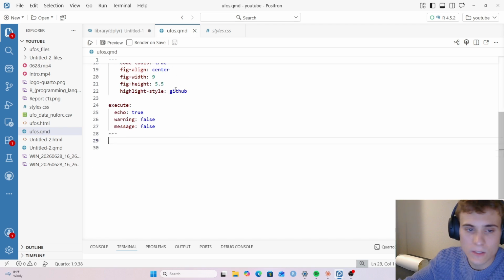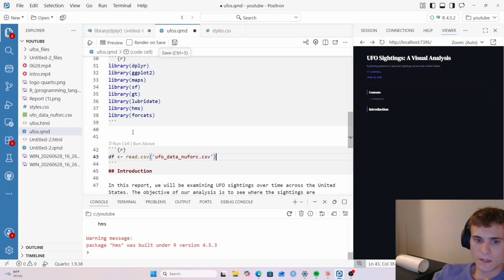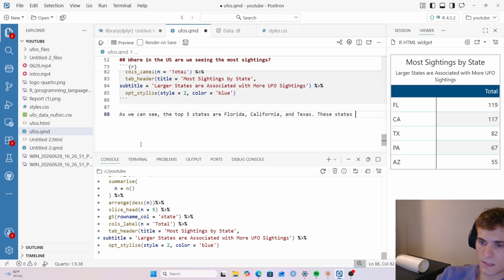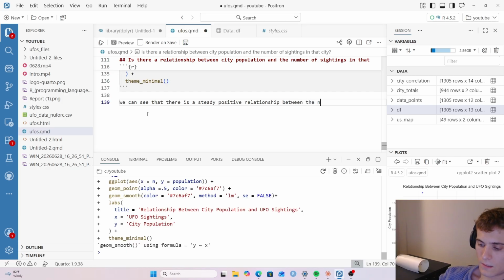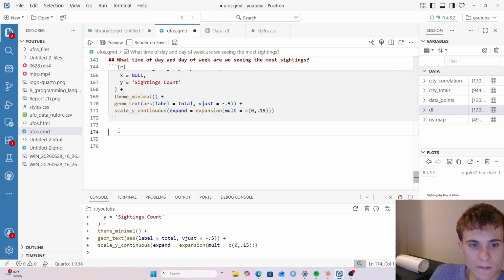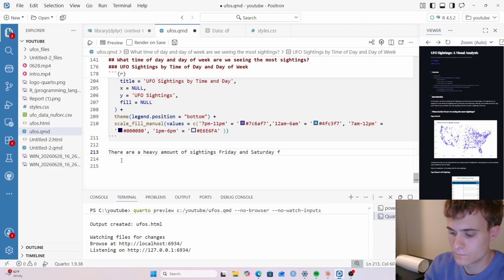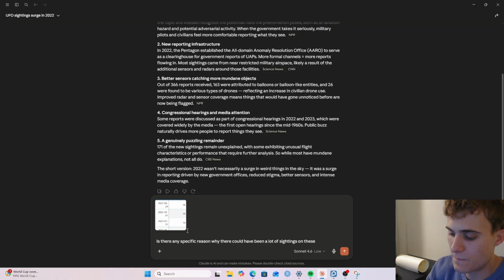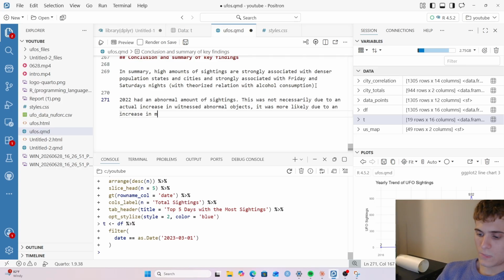I Built a Quarto Report on UFO Sightings — Here's What I Found (Part 2)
In this video, I put every finding that I found in part one into a clean report!